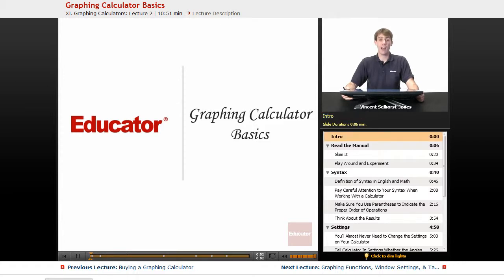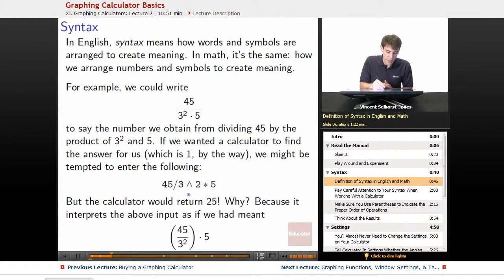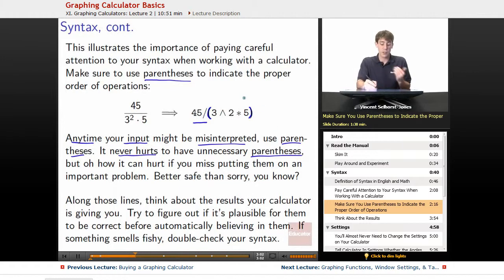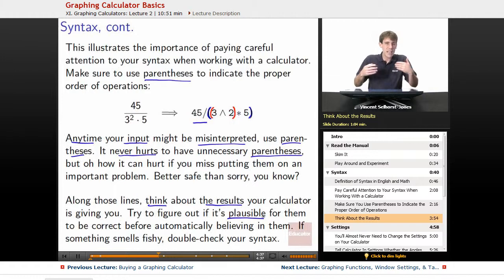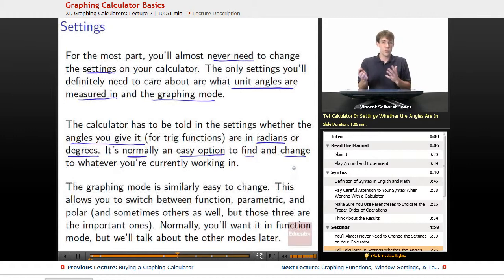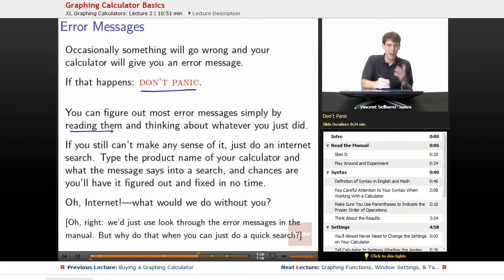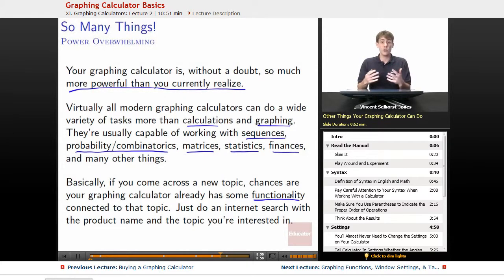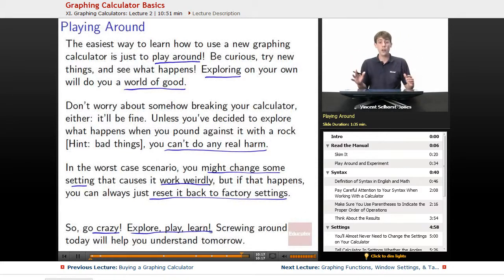Precalculus - Graphing Calculator Basics